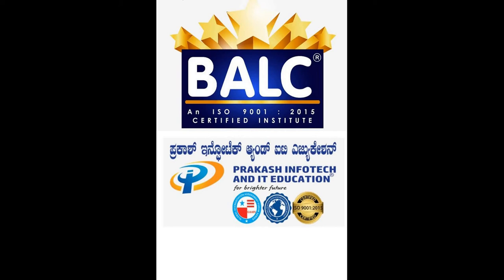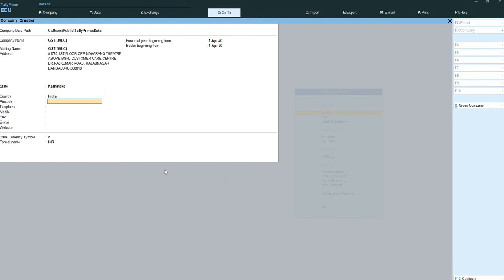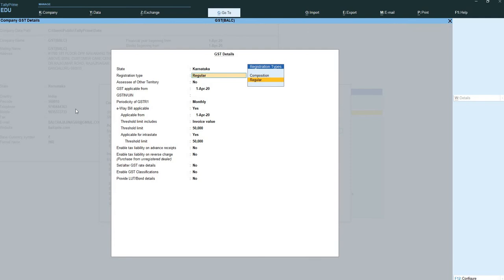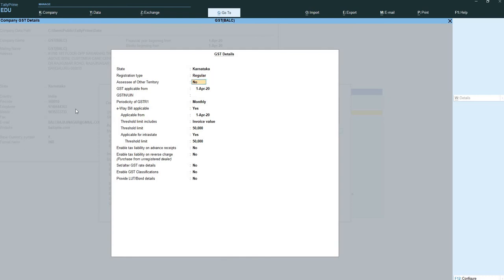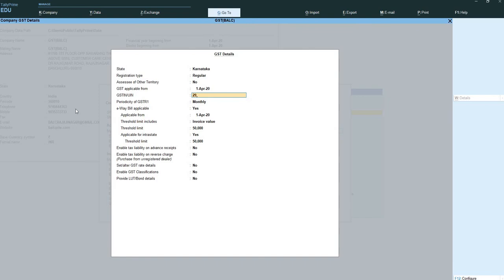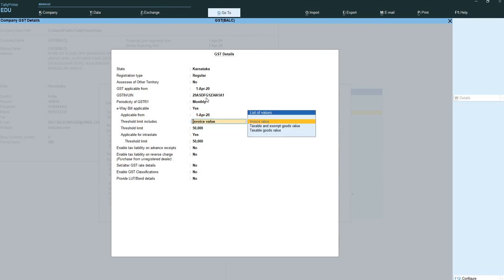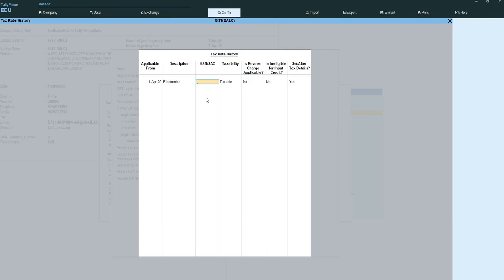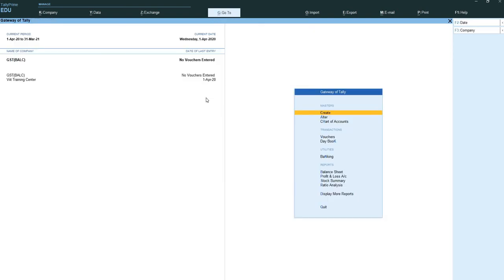Learn GST company creation in Tally Prime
This video Guides you in creation of company in Tally Prime and certain details relating to GST registration and features of GST on Tally Prime

To learn Tally prime with GST contact,